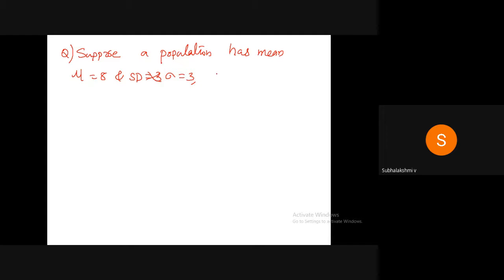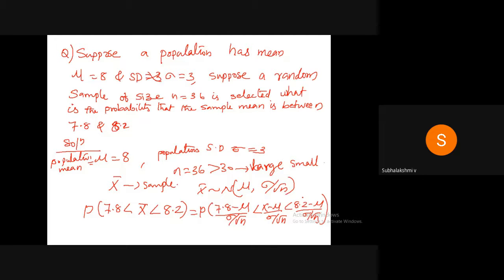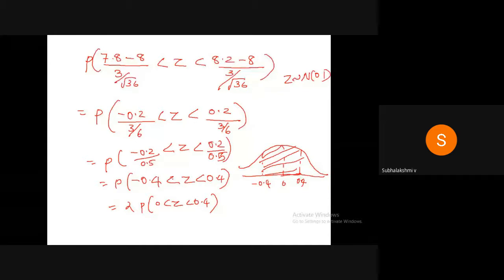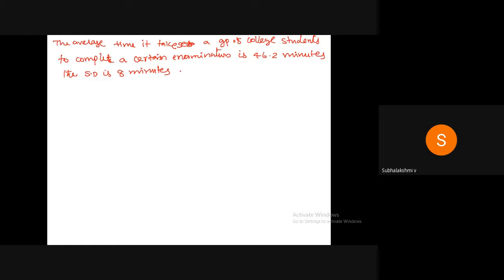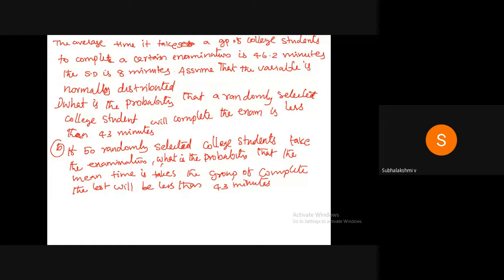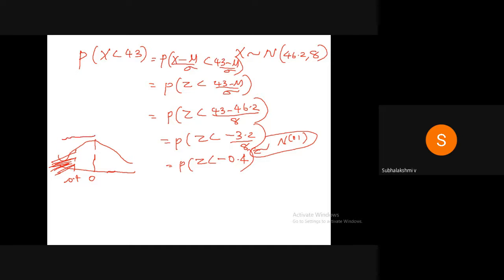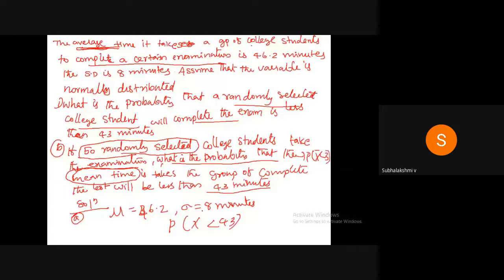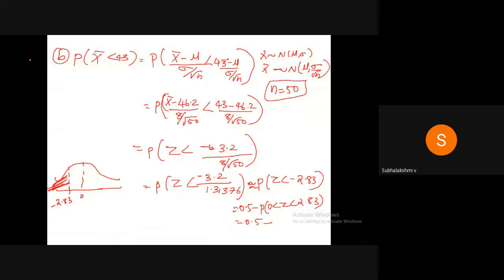STM_CE2_MAT202_MODULE3_PART2_15/06/21